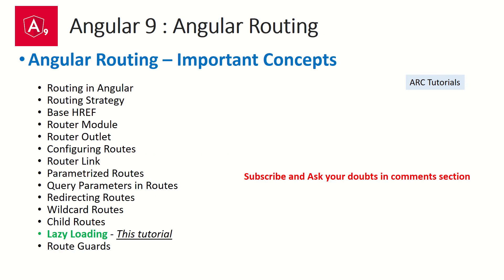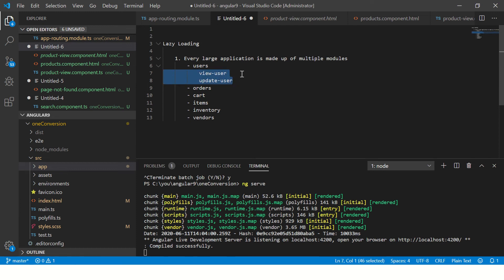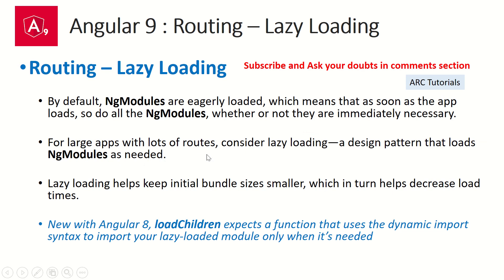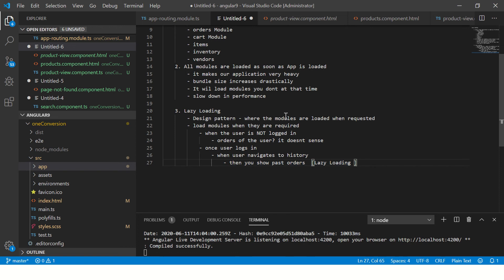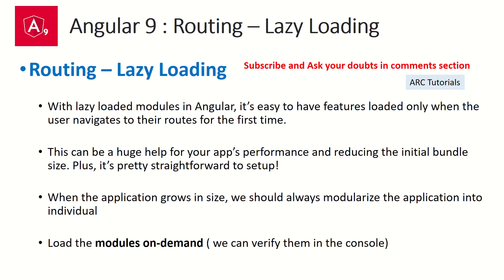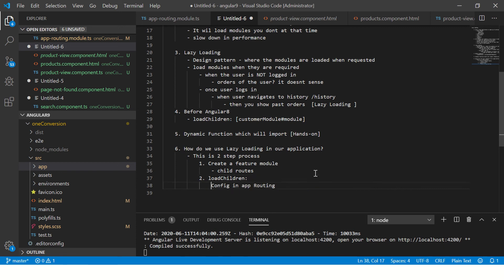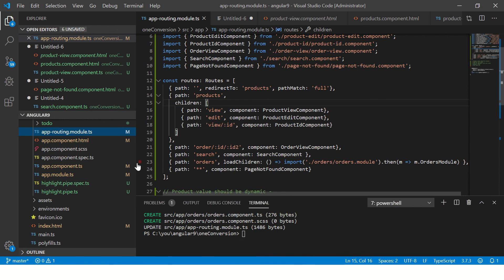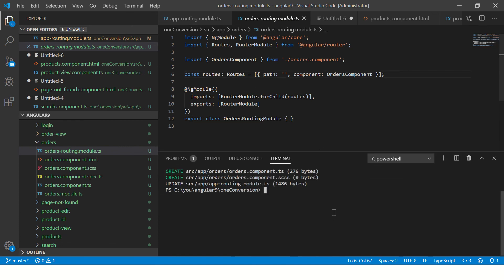Angular 9 Tutorial For Beginners #38 - Lazy Loading Modules